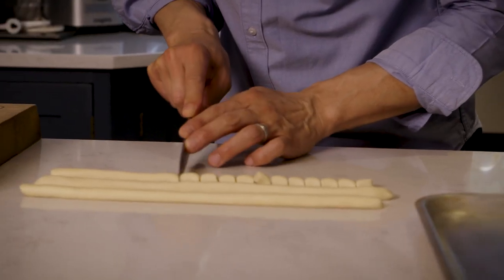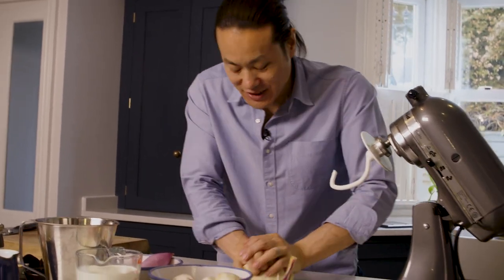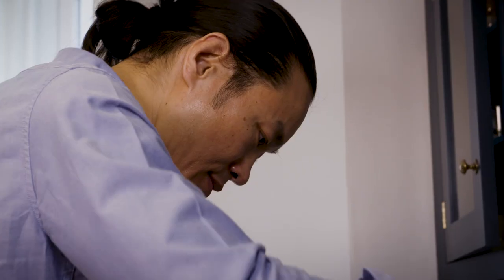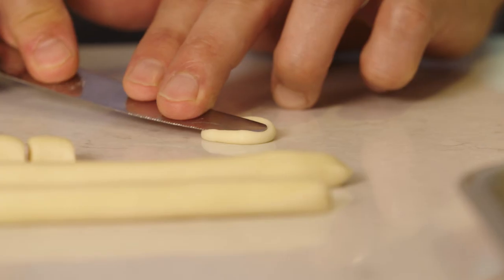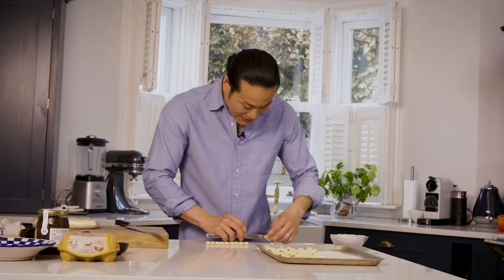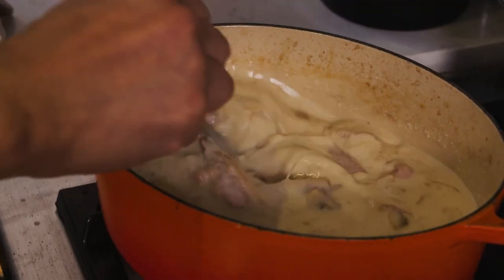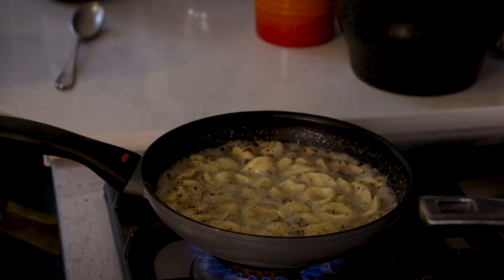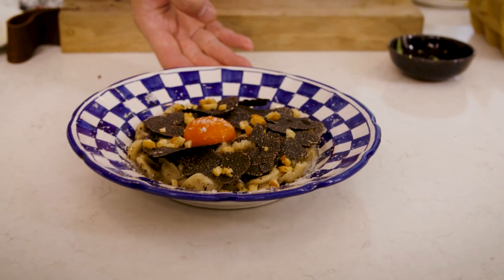Jun Tanaka's Orecchiette, Egg Yolk and Black Truffle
Jun Tanaka's orecchiette recipe combines French and Italian techniques for dazzling results. The handmade pasta is swaddled in a rich chicken velouté, combined with plenty of Parmesan and black truffle and served with a seasoned egg yolk and yet more shavings of truffle – a sublimely decadent dish. And even if you can't get your hands on fresh truffle, this dish is still delicious with it omitted!